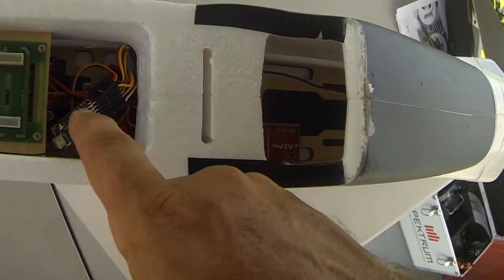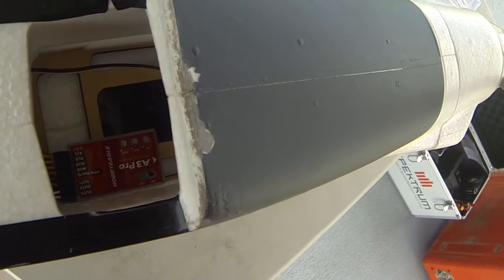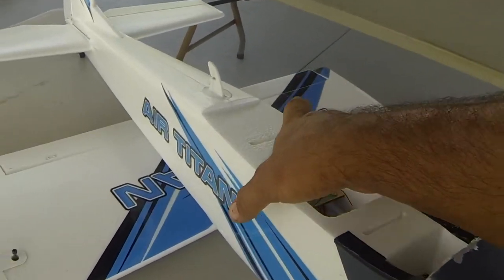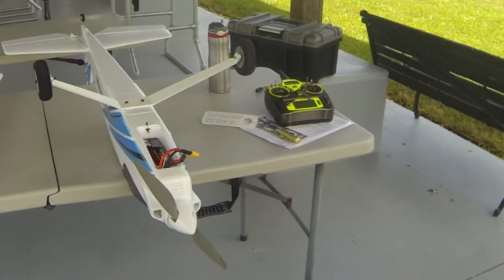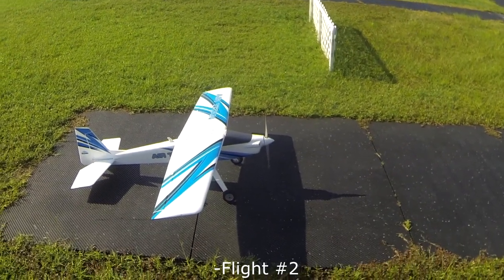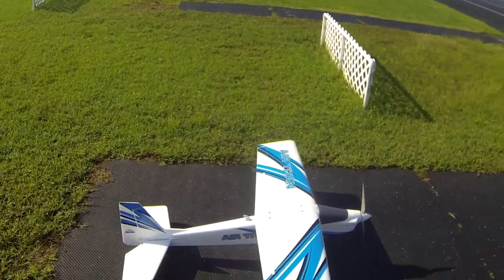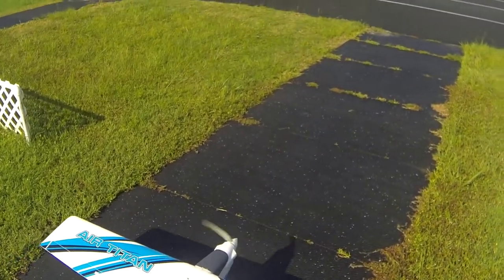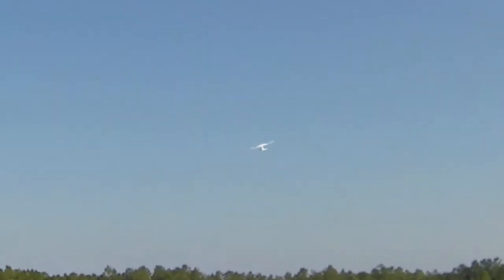Motion RC crash contest grand prize: Skynetic Air Titan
This was the prize for winning the Motion RC crash contest.